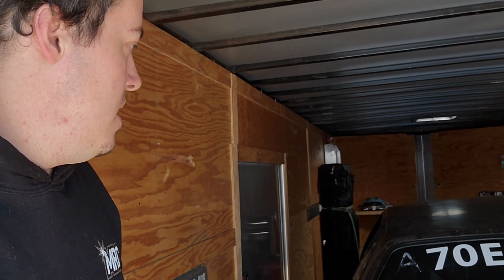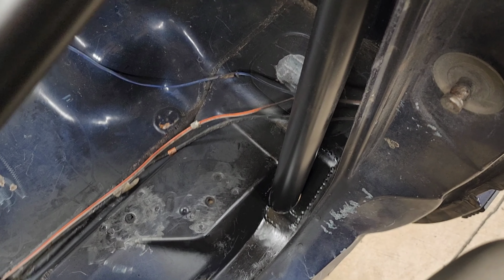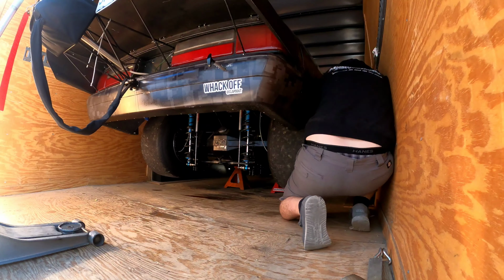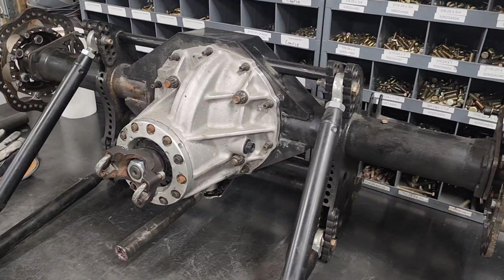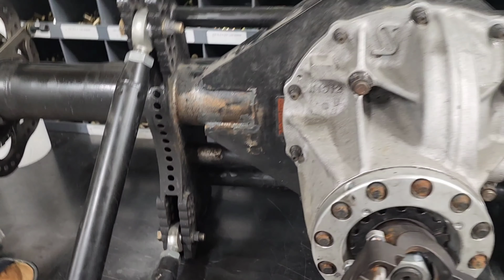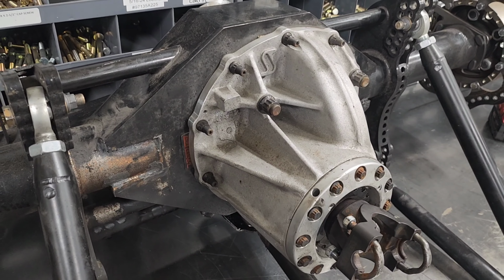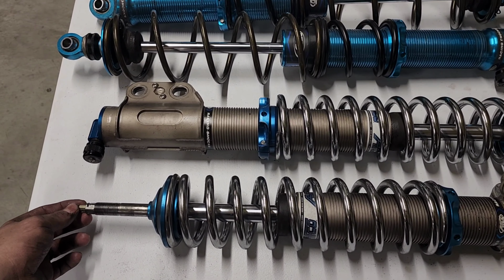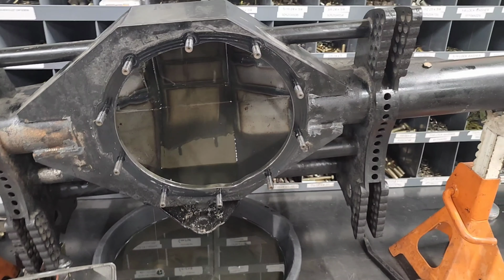Sick Week 2023 Prep! New Engine, Trans, and Turbo on the Way!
Small update on the shop car as we get ready for Sick Week!